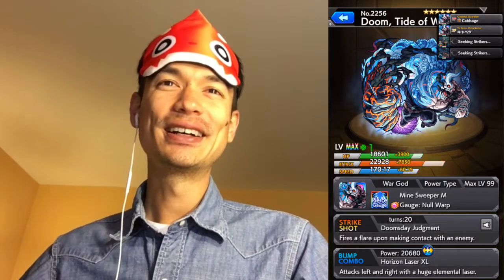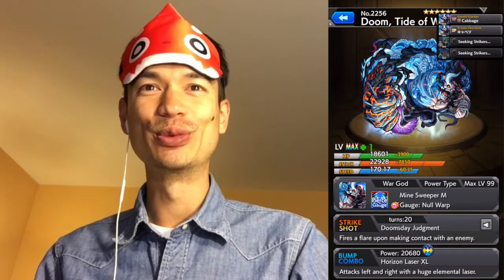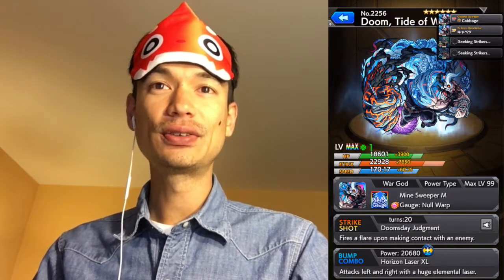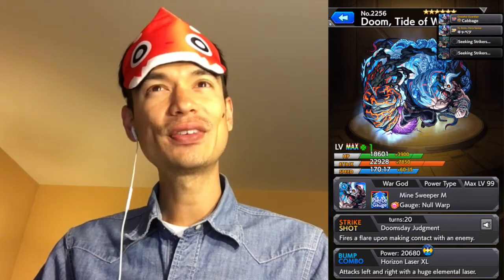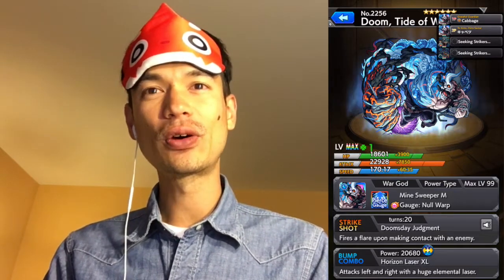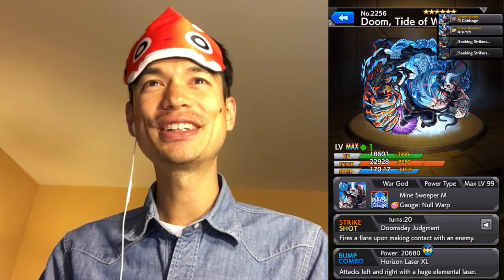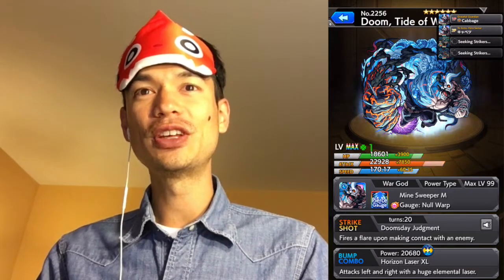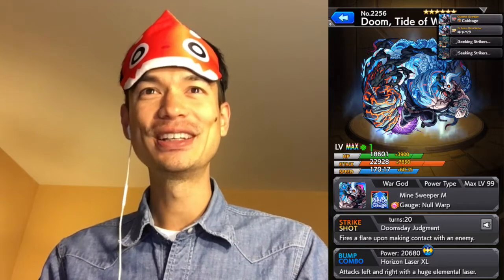Monster Strike - Doom Monster Review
Cutting a swath through the land of Monster Strike. Today: trying out the first of the anime Impossibles, Doom.